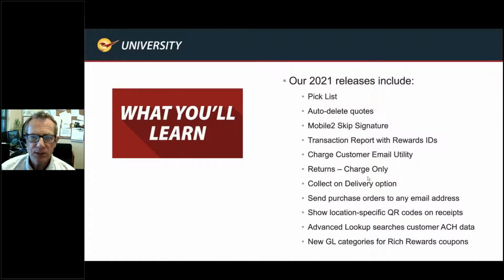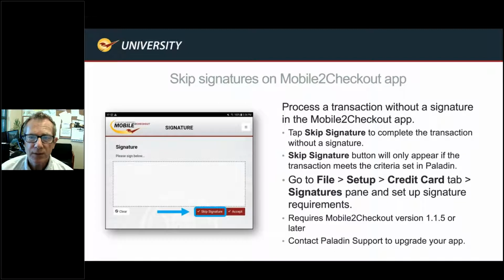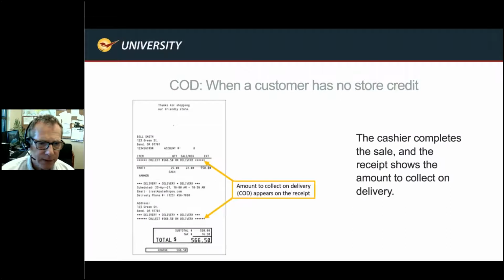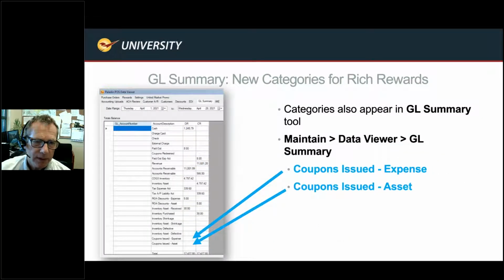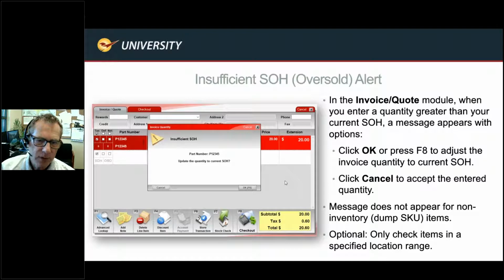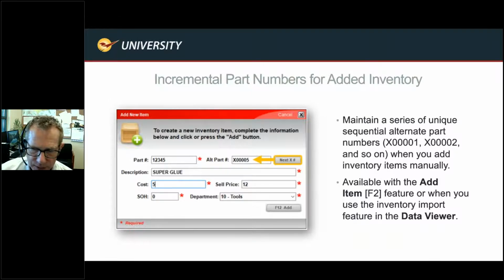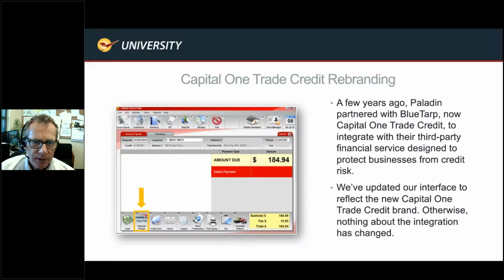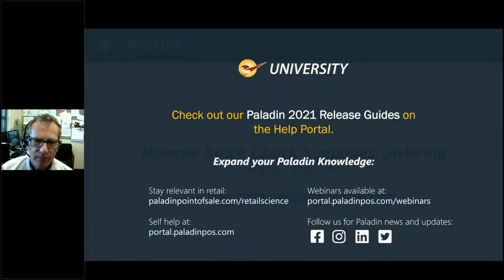United 2021 Fall Virtual User Meeting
Join us for the United Hardware Virtual Fall & Winter User Meeting to discover how our hybrid retail management system helps stores automate tasks and simplify processes which is so valuable in today’s tight labor market.

Our expert, Chief Experience Officer Charles Owen, demonstrates all the new features in Paladin and how we help independent businesses run more efficiently. You don’t even have to leave the store or your home to find out how Paladin can improve your business’s performance.